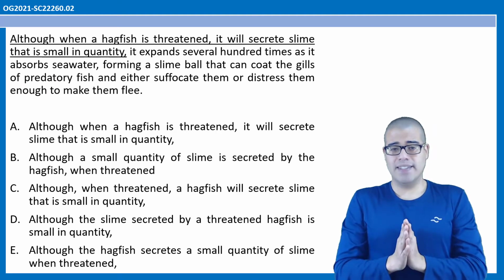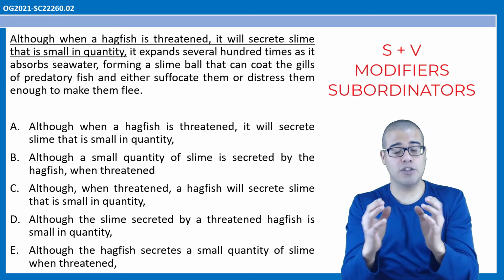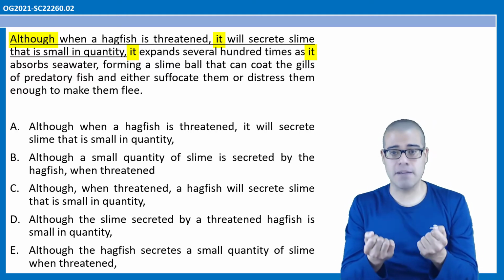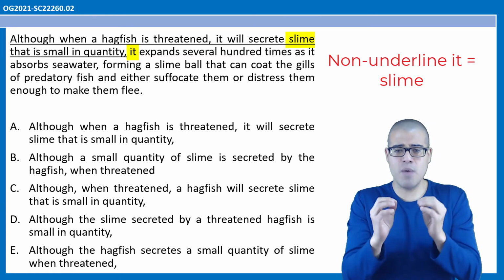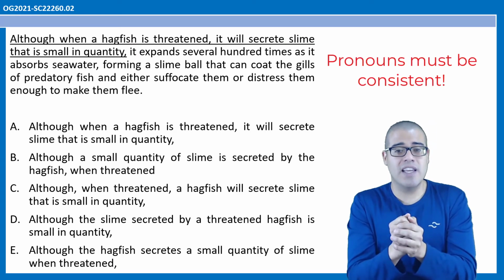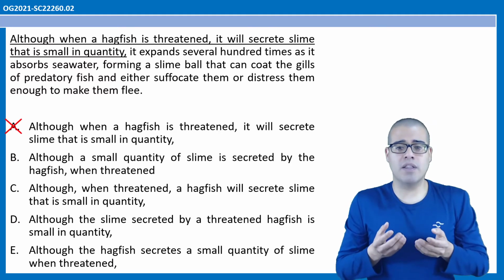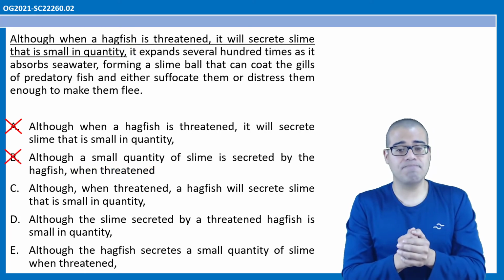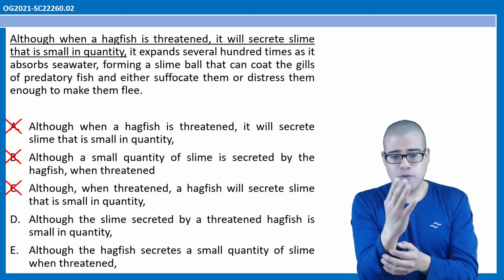Verbal Question of the Week! Check this challenging Sentence Correction from the OG2021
Focus on Structure and Meaning! Then analyze the differences among the answer choices and make decisions based on grammar, meaning, and concision. Finally, eliminate wrong answers!